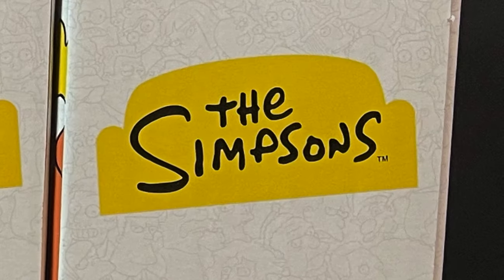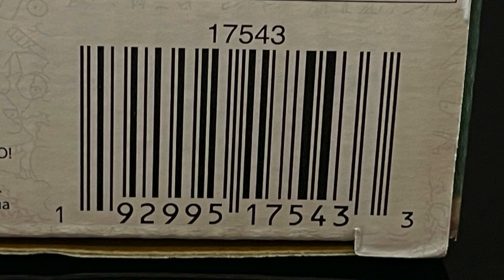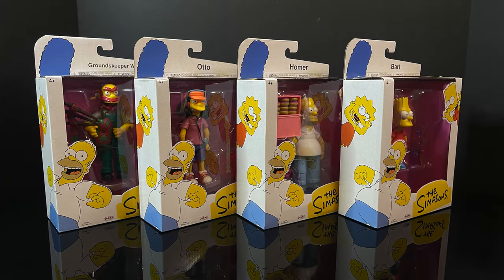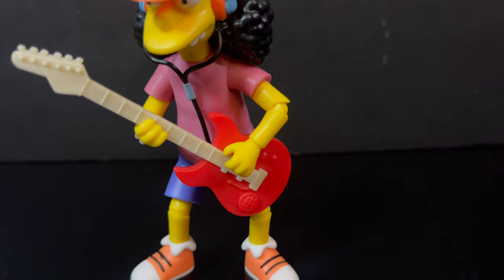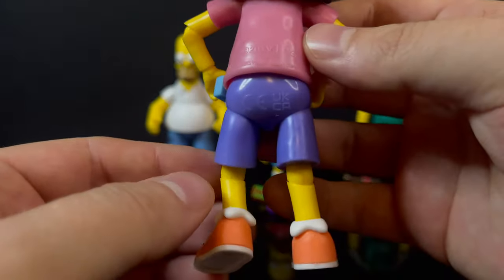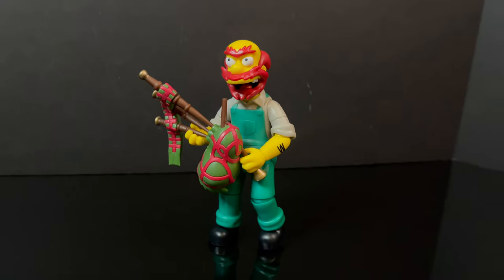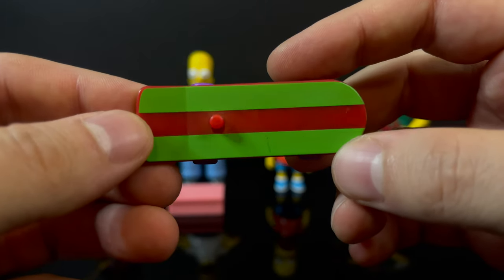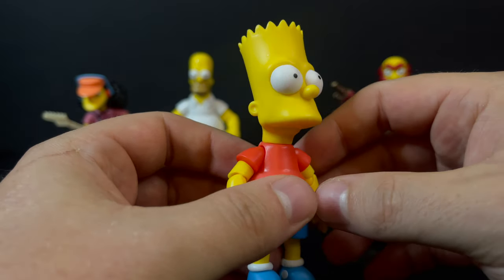2024 THE SIMPSONS (5in) WAVE ONE | Jakks Pacific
Welcome back to the World of Springfield with a look at the very first wave of figures from THE SIMPSONS by Jakks Pacific.